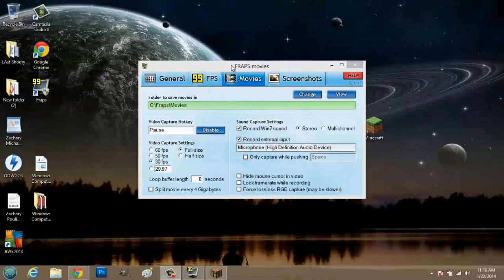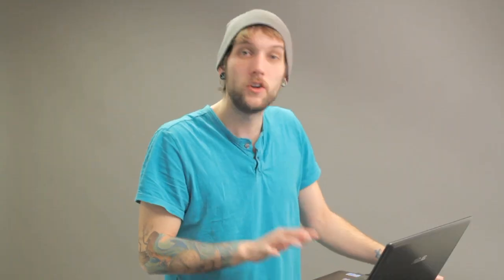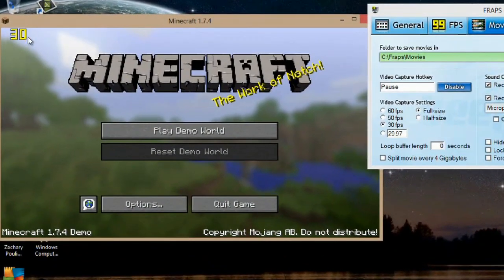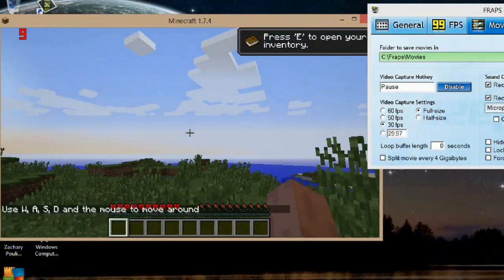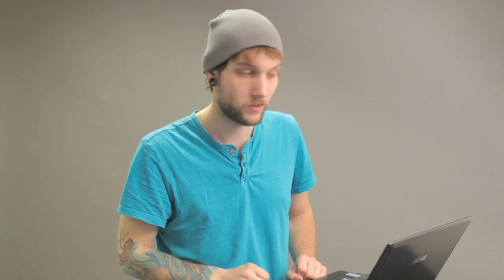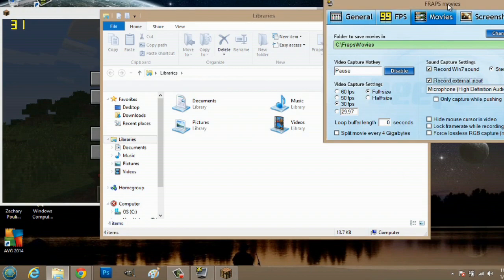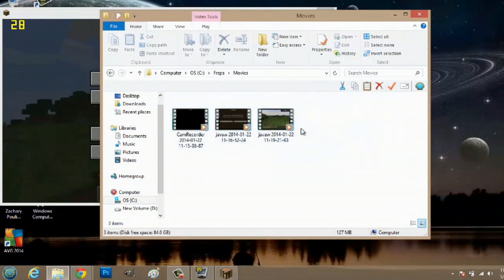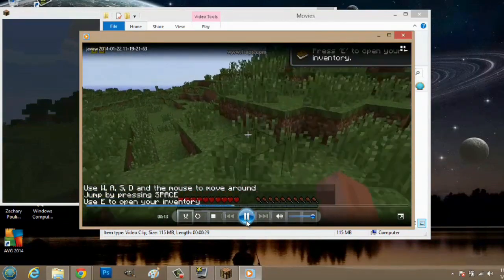How to Record Your Voice With Fraps : Basic Computer Operations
Recording your voice with Fraps will require you to have a microphone connected to your computer. Record your voice with Fraps with help from an experienced computer professional in this free video clip.

Series Description: The Microsoft Windows operating system is on the majority of computers that are sold in stores today. Get answers to general computer operation questions with help from an experienced computer professional in this free video series.